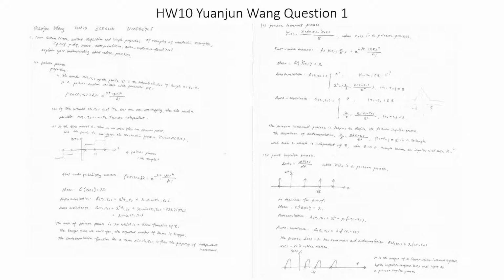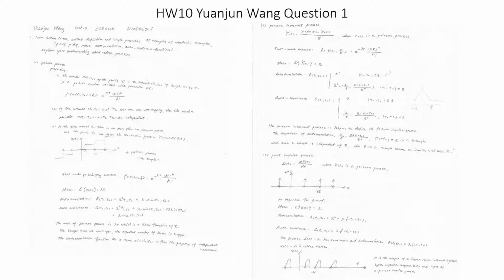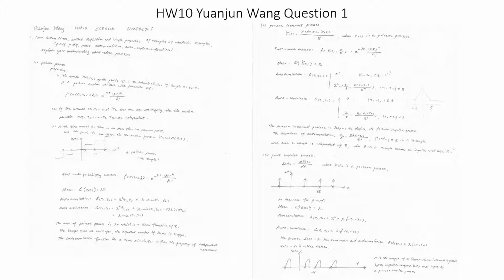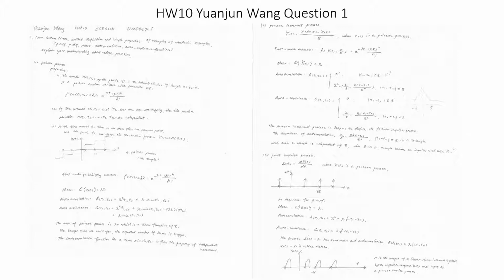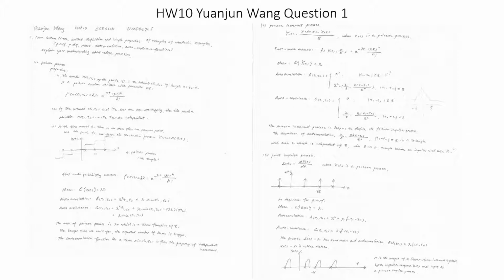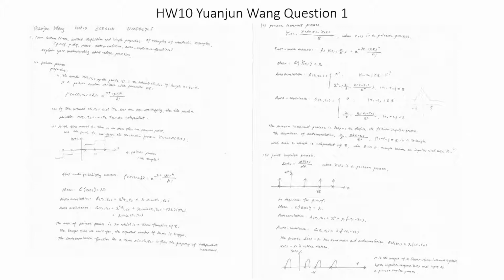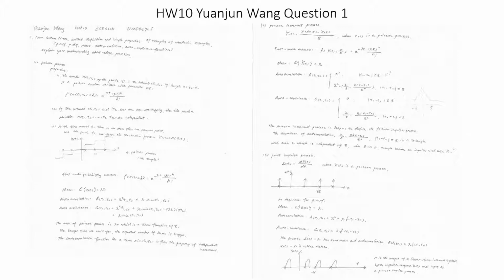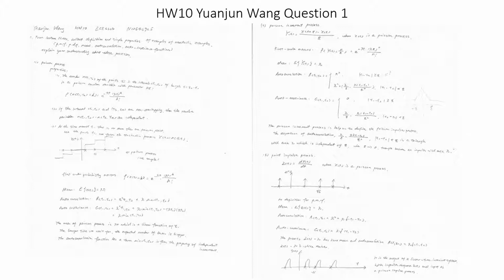HW10 Yuanjun Wang Question 1